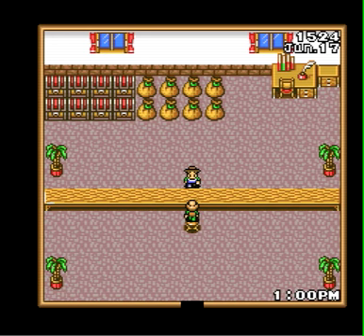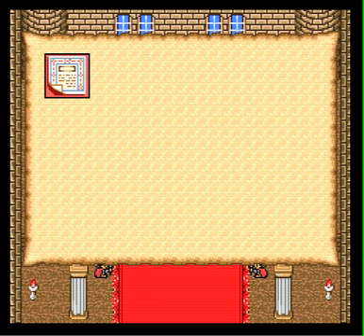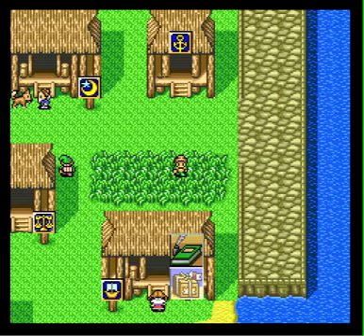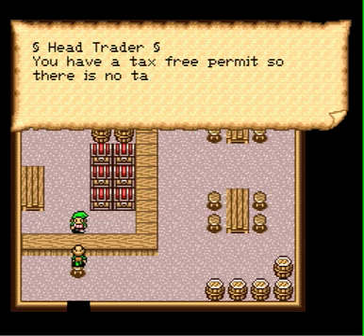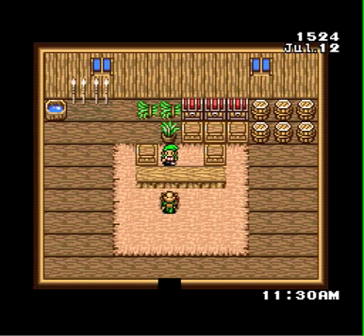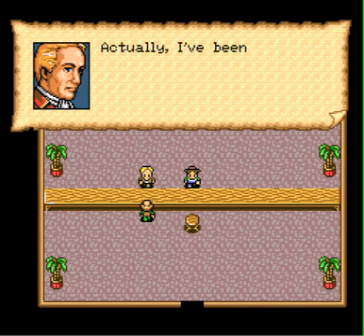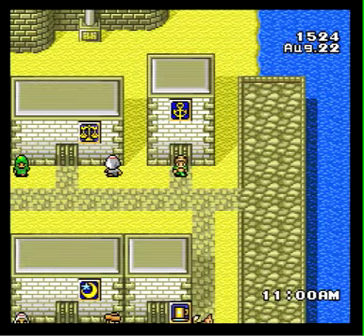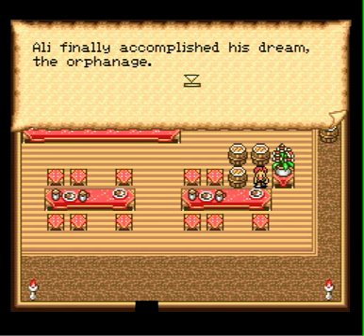Let's Play New Horizons: Ali #19 - The Orphanage is Born!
In this episode, we get the funds that we need, and Ali's dream is realized - the Orphanage is born!! The whole family is brought together, including Ali's new wife. who could that be?